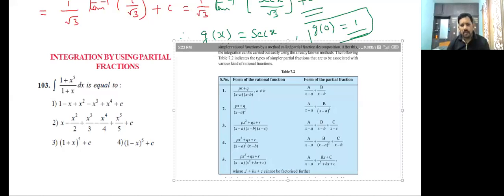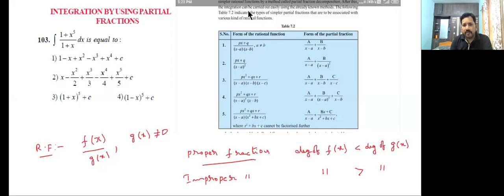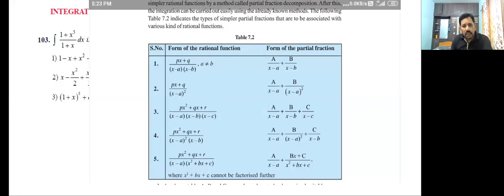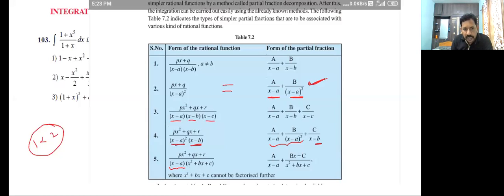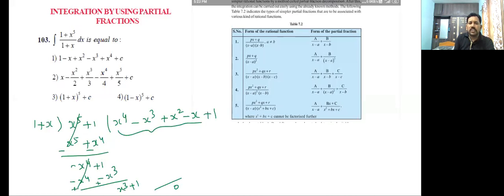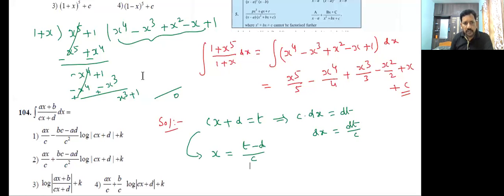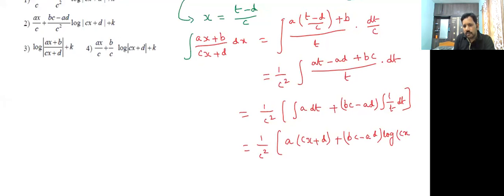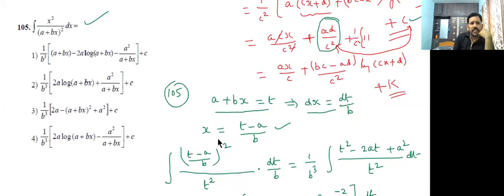INDEFINITE INTEGRATION part 28//Mains and Advanced //Eamcet, Bitsat //CR MATHS CLASS